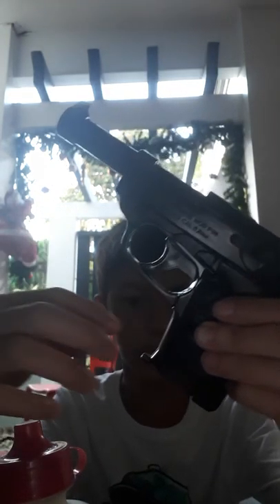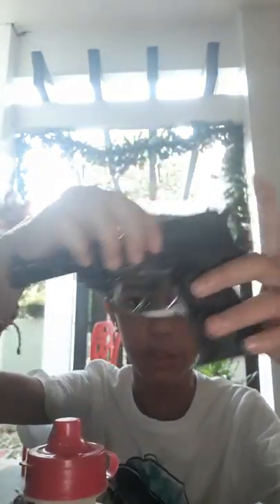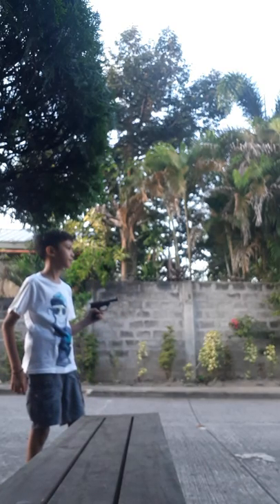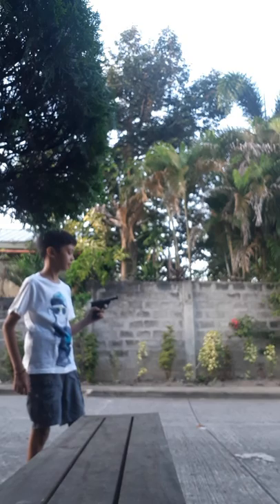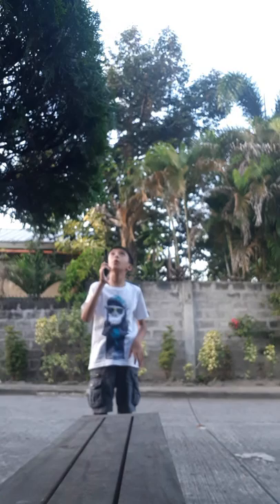Ww1ww2kid reviews a japanese walters p38 bb gun